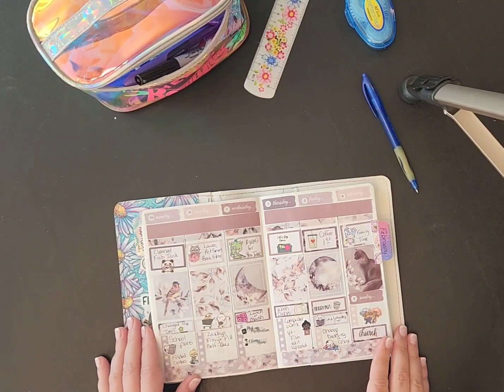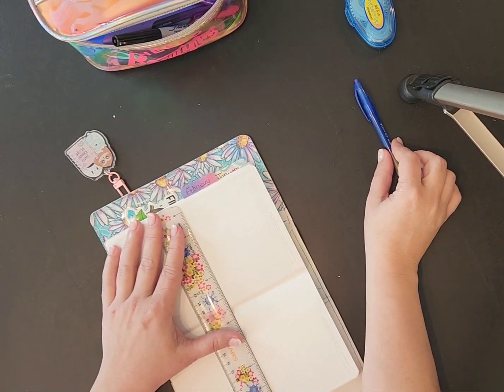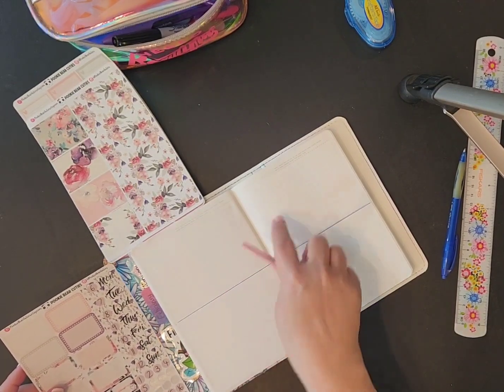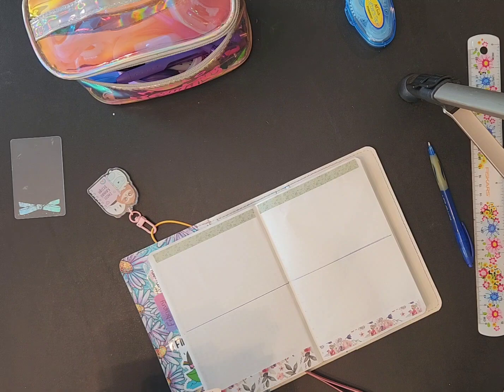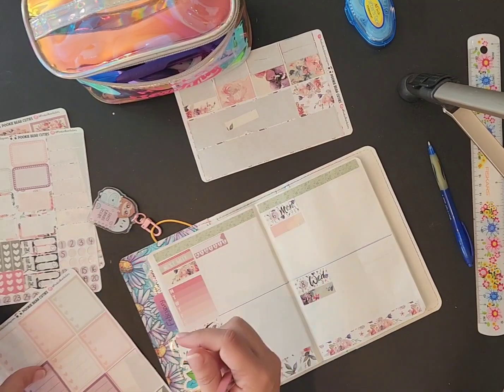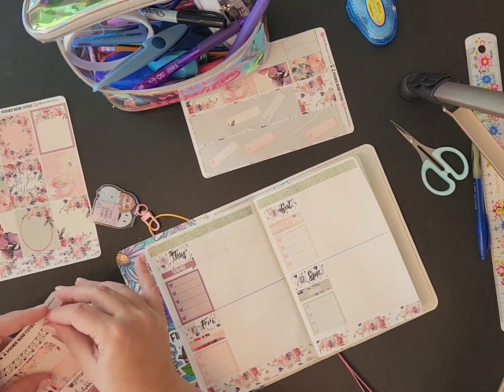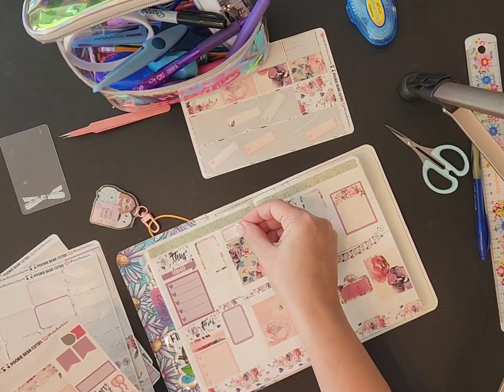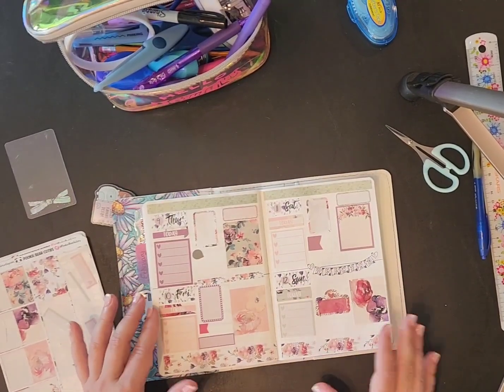February 14, 2023 Ready to watch my layout in my B6 stalogy? It's ready and I hope y'all enjoy it.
I had so much fun laying out this new week in my stalogy. I used a kit from Pookie Bear Cuties. It turned out so pretty. Have a great week my friends.

Shop This Video:
Pookie Bear Cuties

LET'S STAY IN TOUCH:
Face Book : Misty Renee Melton